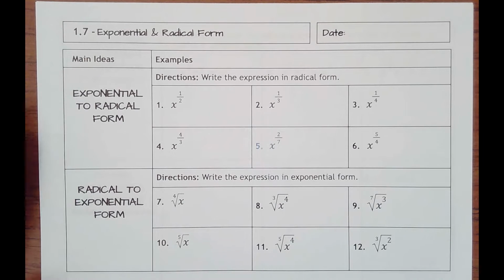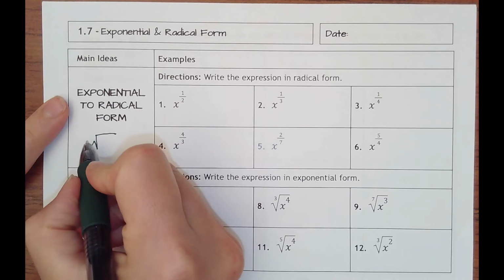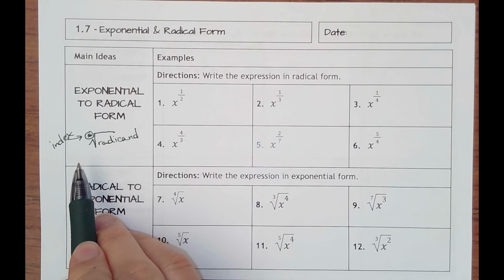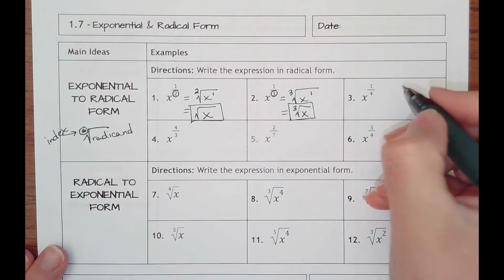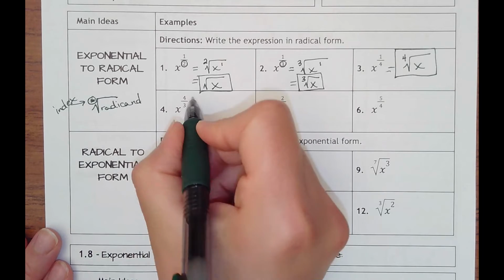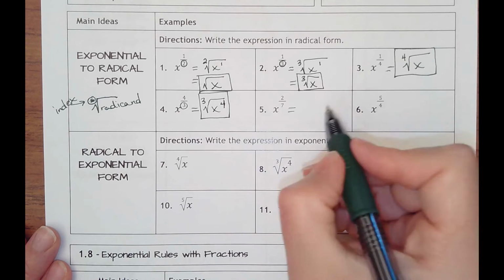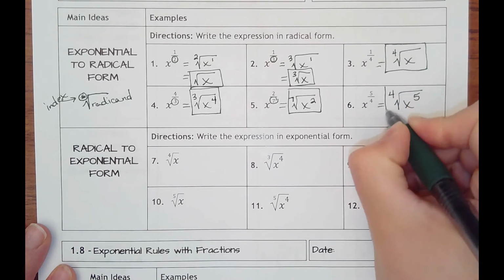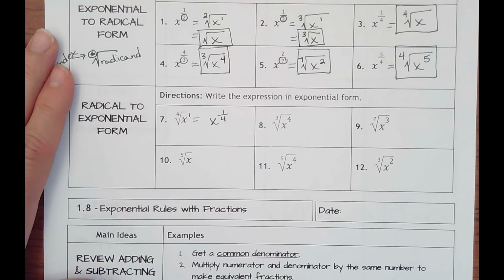1.7- Exponential & Radical Form